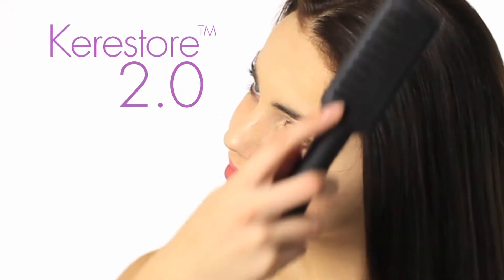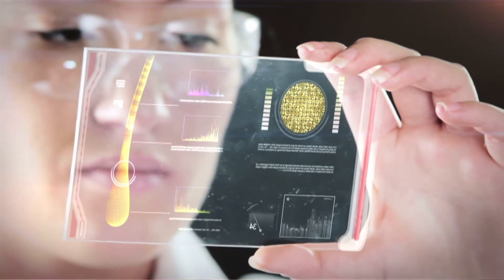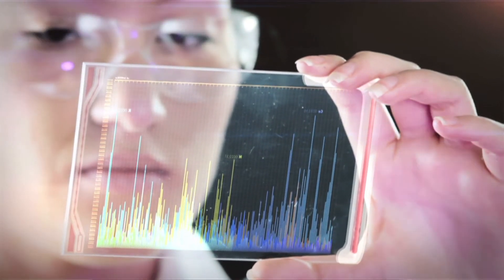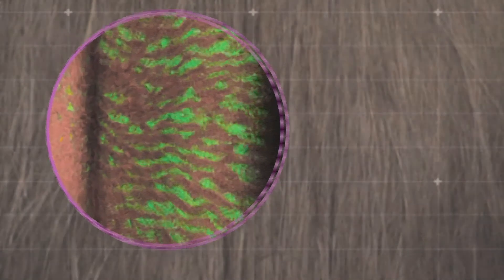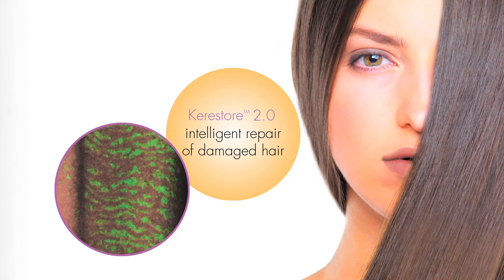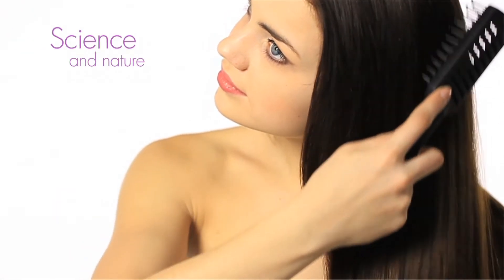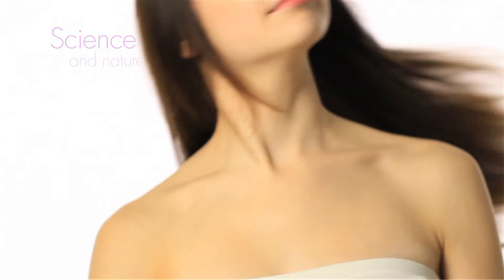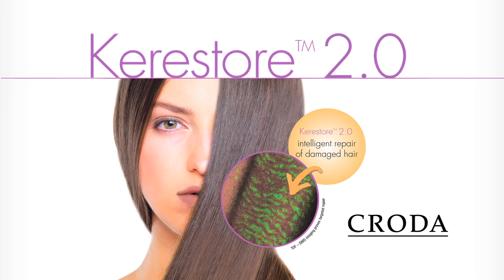Kerestore 2.0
Kerestore 2.0 is a new keratin quat that takes biomimetics to the next generation. Developed using the most recent advances in proteomics, the amino acid sequences of peptides found in kerestore 2.0 match those present in the keratin proteins found in cuticular and cortical region of human hair.